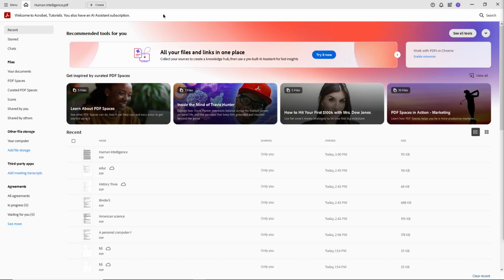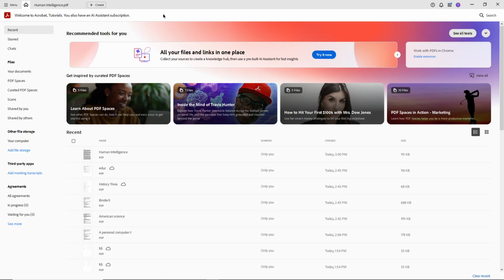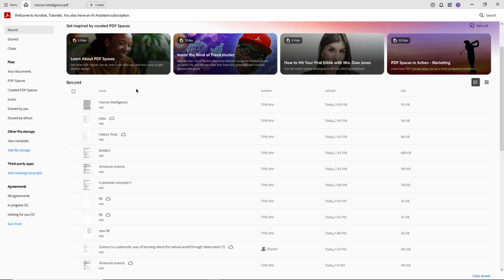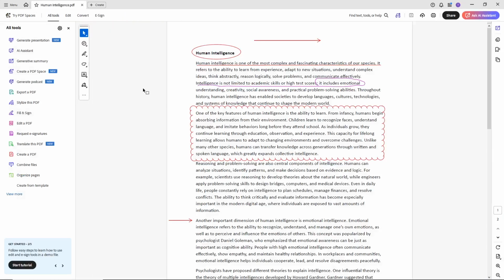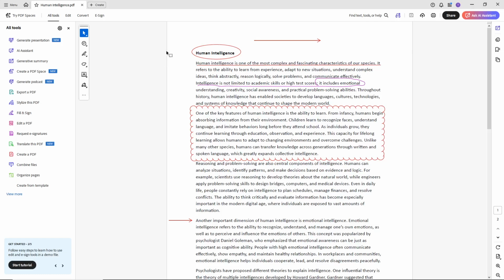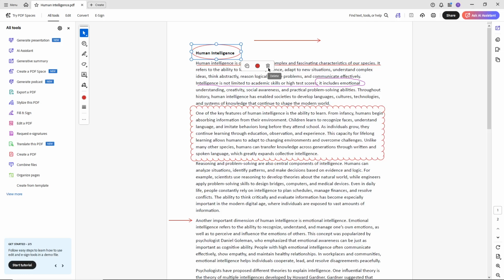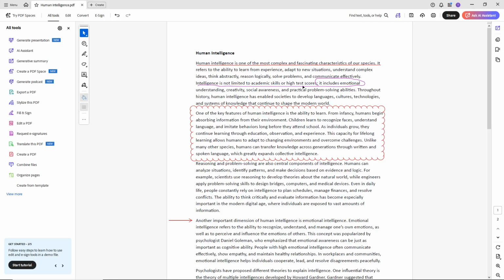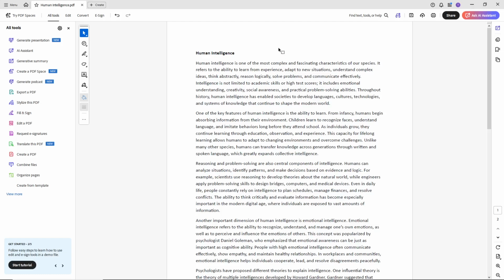How To Remove Objects In A PDF Using Adobe Acrobat Pro DC (Tutorial 2026)